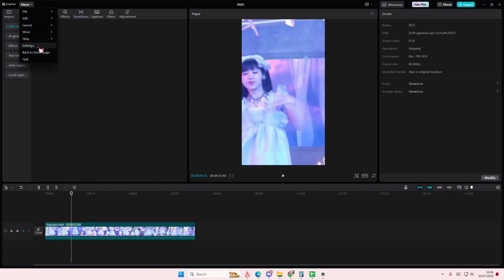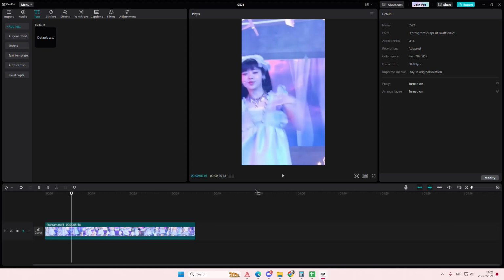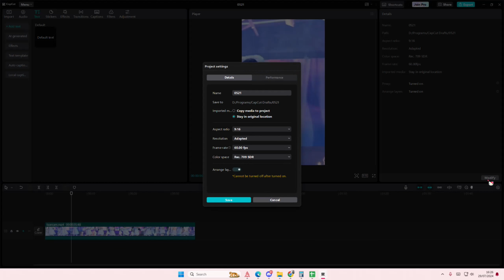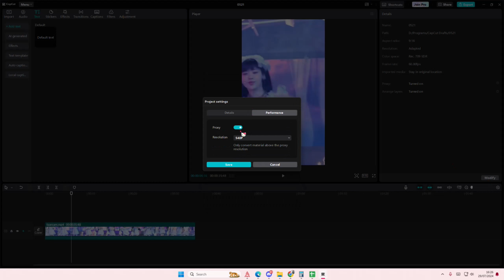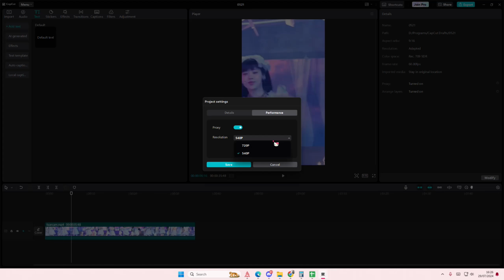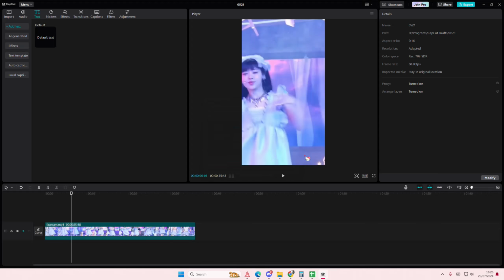❤ GUIDE: Fix Capcut Pc Playback Lag TUTORIAL 2024 | Full Guide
Want to fix CapCut PC playback lag on? Here's how you can do that.